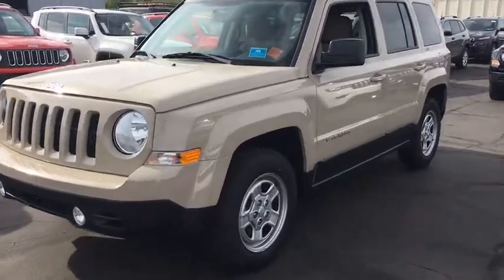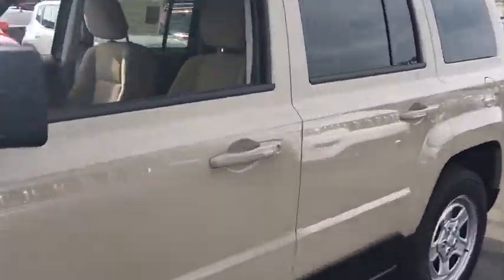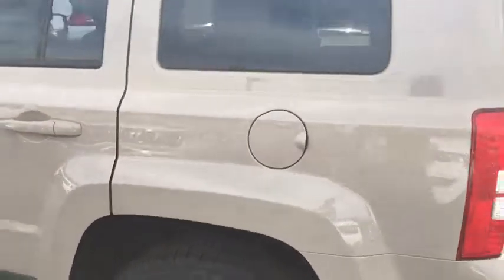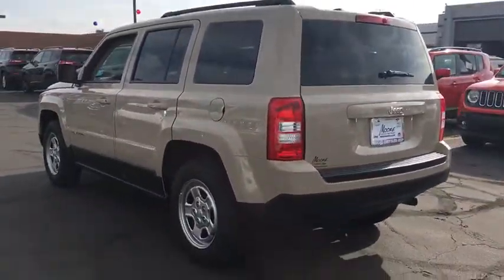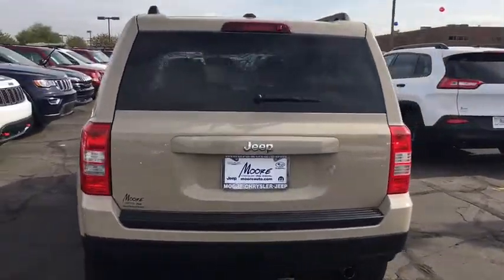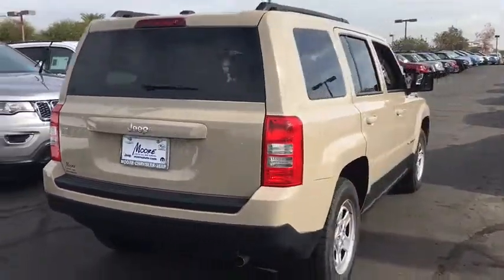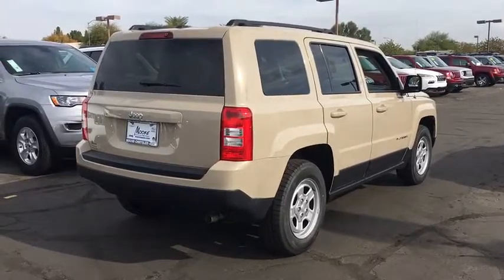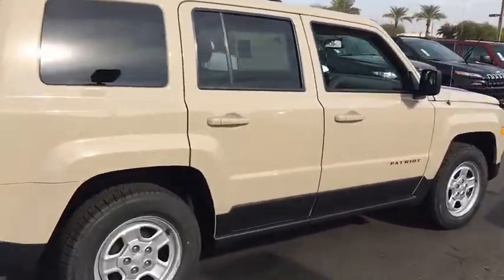2017 Jeep Patriot Peoria, Surprise, Avondale, Scottsdale, Phoenix, AZ 45628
The 2017 Patriot has a body style that hearkens back to the Cherokee of the past but with a refreshingly modern twist. Geometric angles, bold fender flares, and body colored grille freshen up the look while maintaining the familiar Jeep look that people love. Available in three models: Sport, Latitude and Limited. The Sport and Latitude come standard with a 2.0-Liter, 4-Cylinder 158hp engine. The Limited comes standard with a 2.4-liter, 4-Cylinder engine with 172hp and is an option for other models. The Sport and Latitude come standard with a five-speed manual transmission with an option to get a 6-speed automatic. With the Limited, the automatic is standard and the manual is an option. All three models can be purchased in either 4x2 or 4x4 versions. However, with the 4x4, the standard engine is the 2.4-liter, and the Sport comes standard with a manual and the other 2 models come with the automatic. With the Patriot's fuel efficiency capabilities the best gas mileage is achieved with the 4x2 Sport or Latitude models with the 2.0-liter 4-Cylinder engine and manual transmission. It gives you an EPA estimated 23MPG City and 30MPG Highway. On the inside, you find a comfortable cabin that is easy to utilize and maintain. Standard on all models is an audio jack for your mobile devices. Not only do you get 53.5 cubic feet of room when the rear seats are folded down, in the Latitude and Limited models you get extra space with a standard front passenger seat that folds flat. For safety, it comes with six airbags, Anti-lock brakes, brake assist, stability control, electronic roll mitigation, and hill start assist.
POWER VALUE GROUP  -inc: Body Color Door Handles  Illuminated Entry  Speed Sensitive Power Locks  Keyless Entry  Automatic Headlamps  Power Heated Fold-Away Mirrors  Power Driver 1-Touch Windows  Body Color Liftgate Applique,ENGINE: 2.4L I4 DOHC 16V DUAL VVT,TRANSMISSION: 6-SPEED AUTOMATIC  -inc: Autostick Automatic Transmission  Tip Start  3.37 Axle Ratio,AIR CONDITIONING,Front Wheel Drive,Power Steering,ABS,Front Disc/Rear Drum Brakes,Brake Assist,Temporary Spare Tire,Rear Defrost,Privacy Glass,Intermittent Wipers,Variable Speed Intermittent Wipers,Fog Lamps,AM/FM Stereo,CD Player,Satellite Radio,MP3 Player,Auxiliary Audio Input,Bluetooth Connection,Pass-Through Rear Seat,Rear Bench Seat,Adjustable Steering Wheel,Cruise Control,Cloth Seats,Bucket Seats,Auto-Dimming Rearview Mirror,Driver Vanity Mirror,Passenger Vanity Mirror,Floor Mats,Engine Immobilizer,Traction Control,Stability Control,Front Side Air Bag,Tire Pressure Monitor,Driver Air Bag,Passenger Air Bag,Front Head Air Bag,Rear Head Air Bag,Passenger Air Bag Sensor,Child Safety Locks